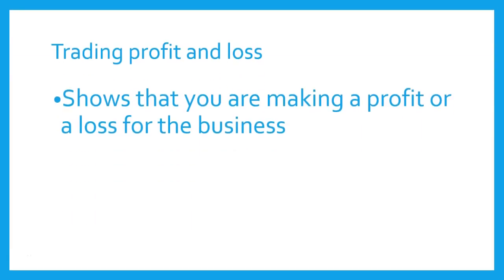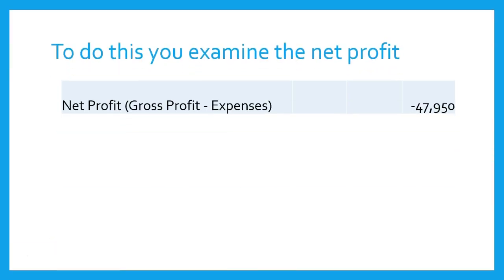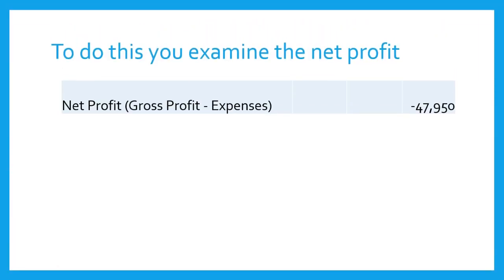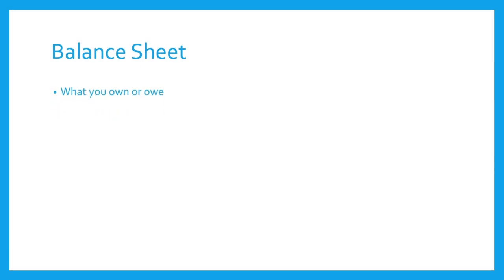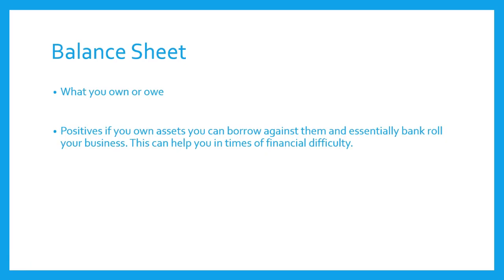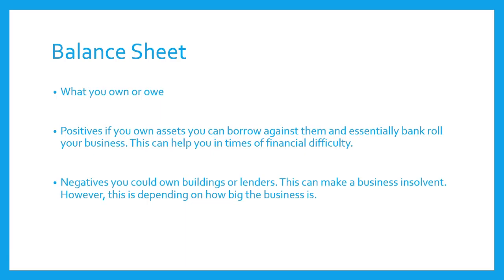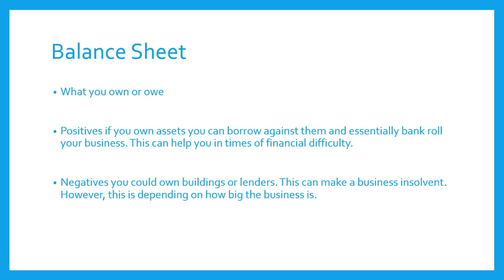Impact of fincances Task 2 Part E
A guide to what you cash flow TP&L and Balance sheet are telling you.